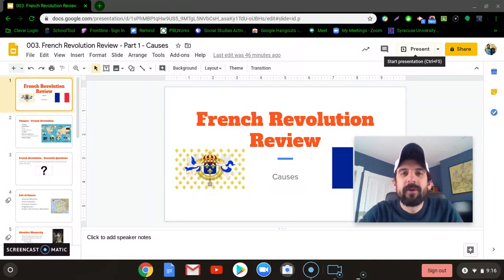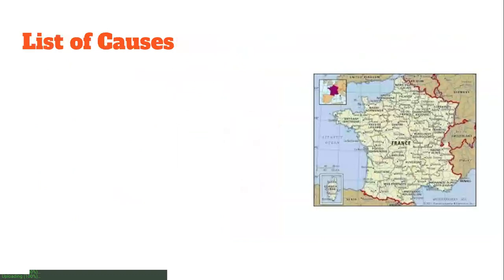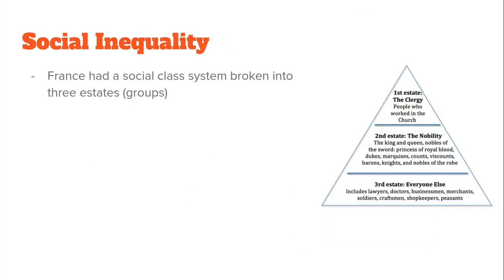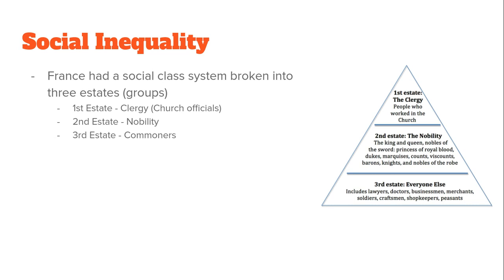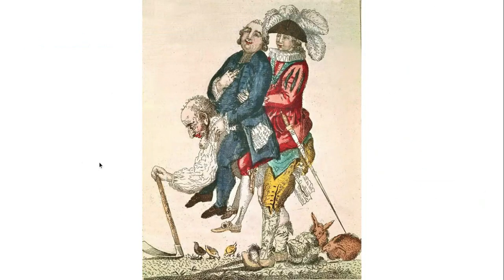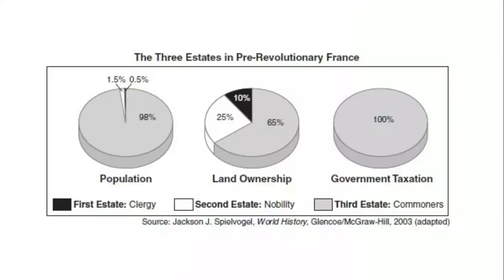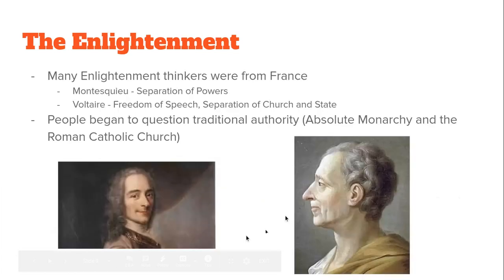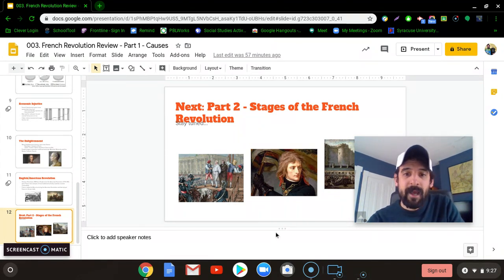Global Regents Review 003. French Revolution (Part 1) - Causes of The French Revolution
Hey Gang,

Today we focus on the causes of the French Revolution.

Griggs